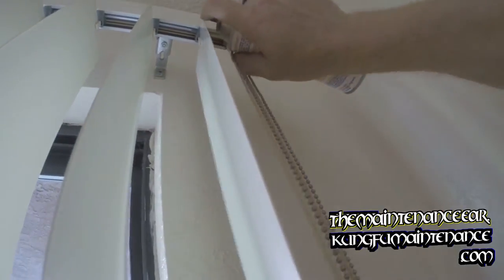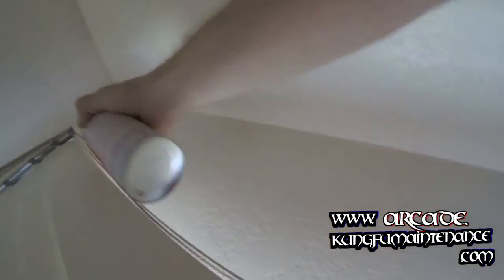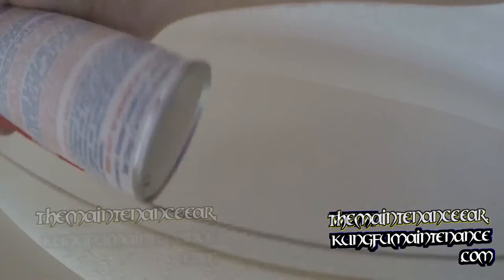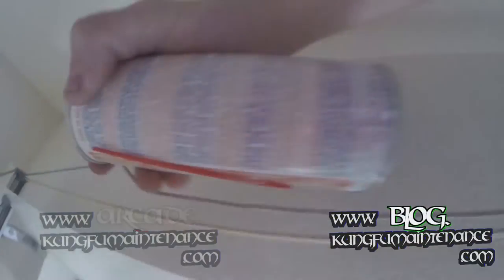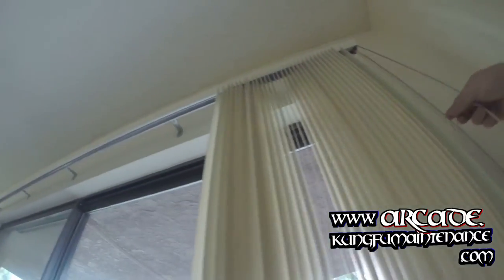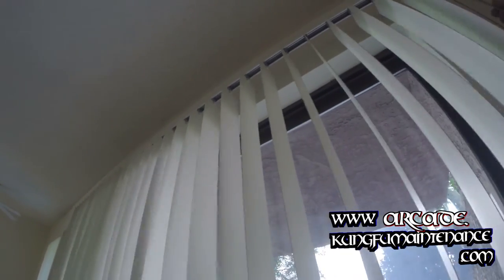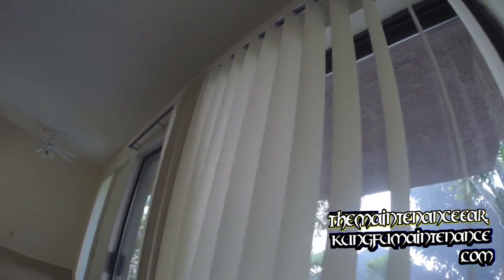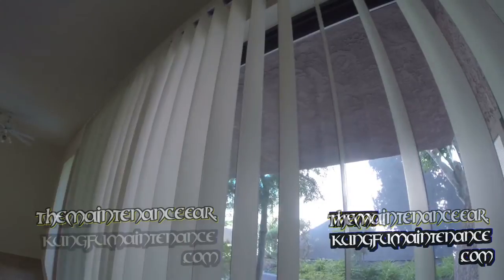How To Lubricate Cord Plus Chain Vertical Blinds Maintenance Repair Video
Kung Fu Maintenance shows how to lubricate cord plus chain vertical blinds maintenance repair video.
Good Spray Lube For Vertical Blinds
Comb Gear
Blind Stems
Vertical Blind Slat Repair Clips
Ivory Blind Slats
White Blind Slats